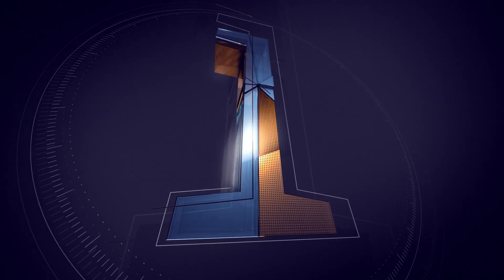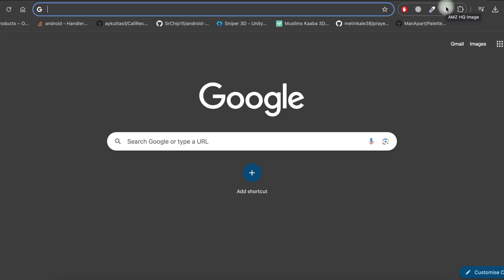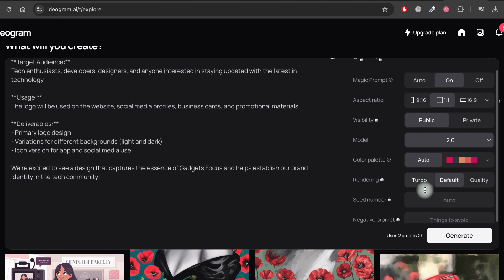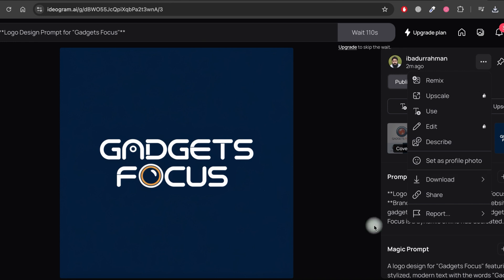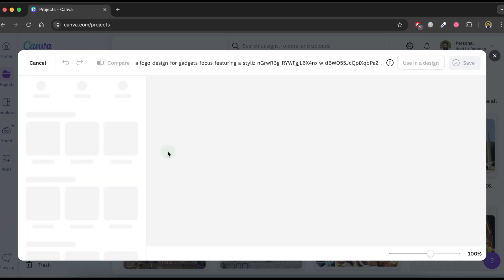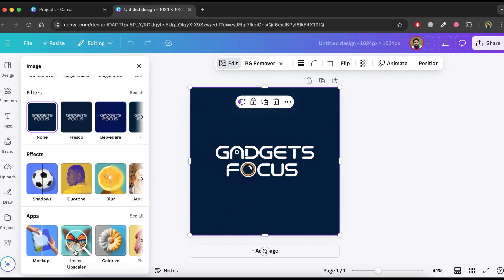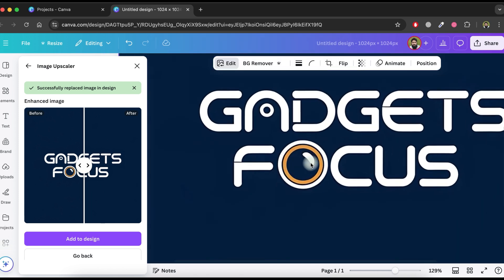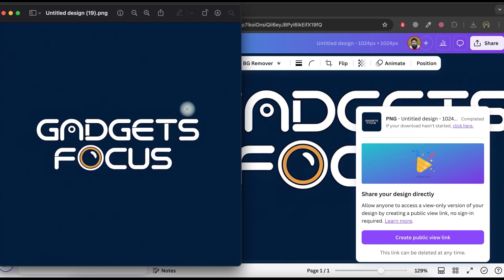Create a FREE Logo with AI in Seconds!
FREE Logo Design in Seconds with AI (Stunning Results!)

Struggling to create a logo for your business? Don't spend hundreds on a designer! In this video, we'll show you how to use the power of AI (Artificial Intelligence) to generate stunning logos in seconds, absolutely FREE. We'll use ChatGPT to craft the perfect logo prompt, then feed it into a cutting-edge AI image generator to bring your vision to life (ideogram ai). Finally, we'll use a free design platform to upscale and polish your logo for professional results (Using Canva). By the end of this video, you'll have a logo you're proud of, without breaking the bank!

Free Logo Design, AI Logo Maker, Logo Creation, ChatGPT, AI Image Generation, Canva, Logo Design Tips, Branding, Small Business